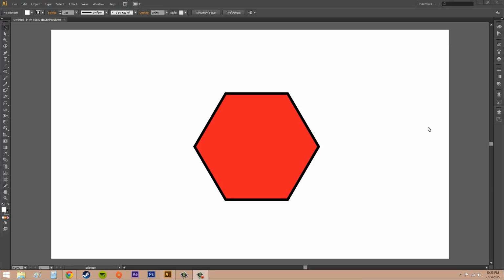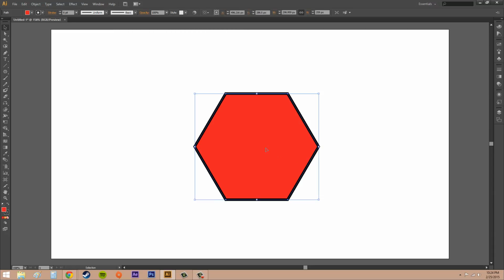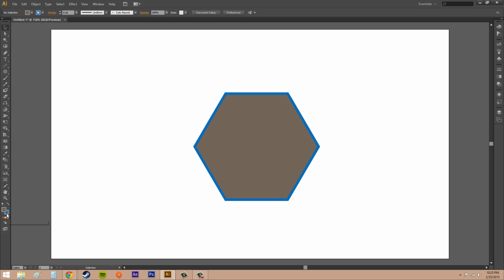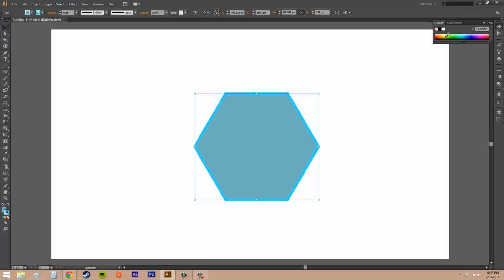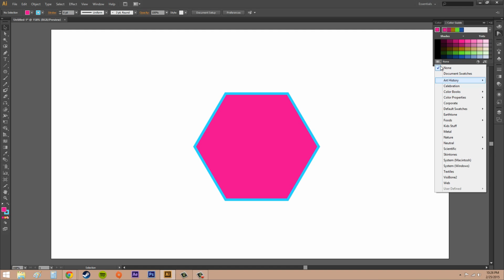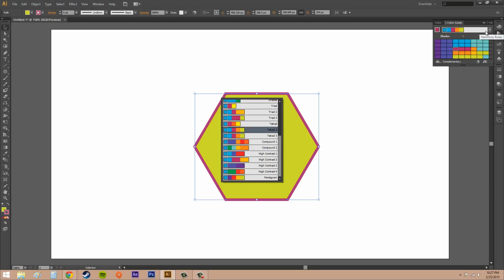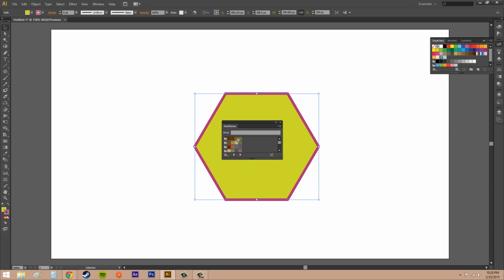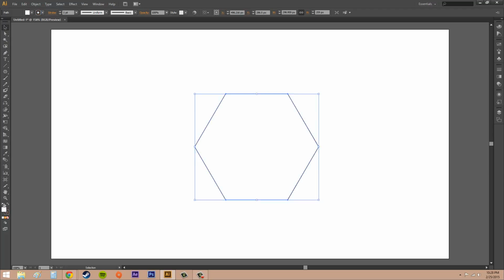Adobe Illustrator CS6 for Beginners Tutorial 41 Adding Color